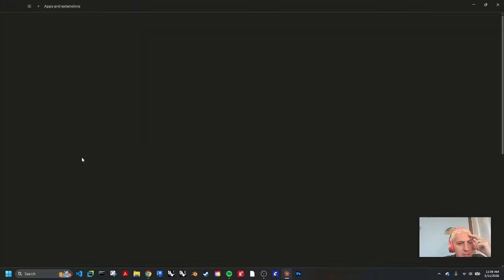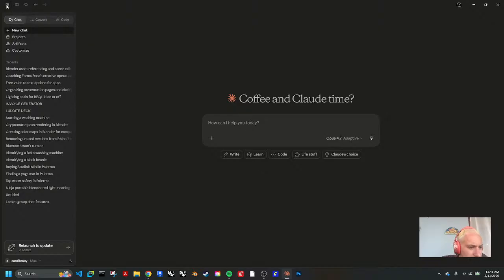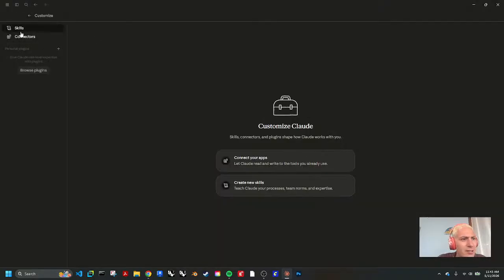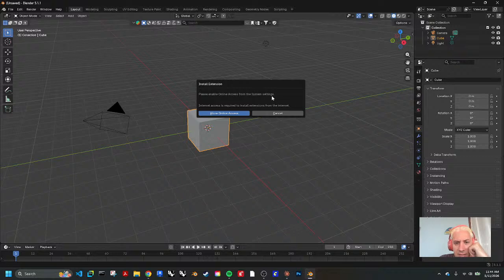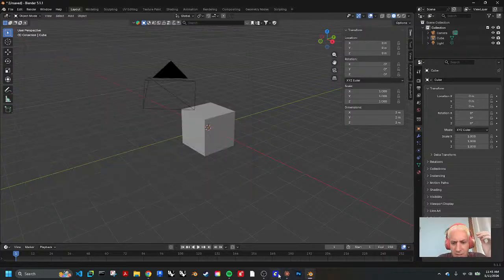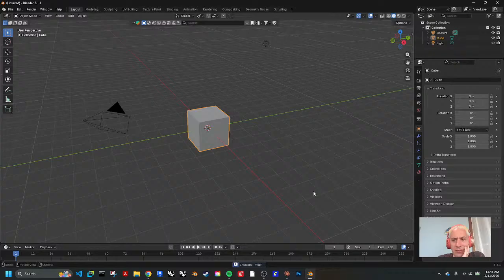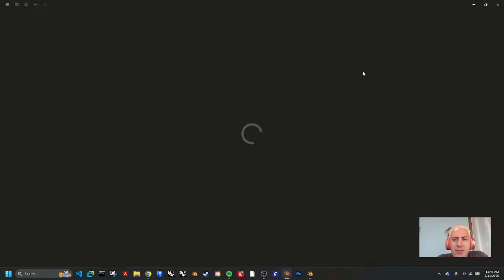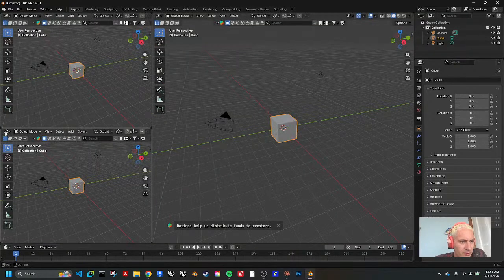Claude in Blender 01 - Shader + Geometry Nodes Live Exploration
A live, exploratory session testing how Claude handles Blender's node systems - shader nodes and geometry nodes - against the kind of work we actually do at Forma Rosa Creative.

No tutorial, no polished demo. We're walking through real node graphs, asking Claude to reason about them, and seeing where it helps and where it breaks. The goal is to figure out where AI fits into an existing 3D workflow and where it doesn't.

Hosted by Santiago Braby Brown, founder of Forma Rosa Creative - a Brooklyn atelier working at the intersection of 3D, sculpture, and brand environments.